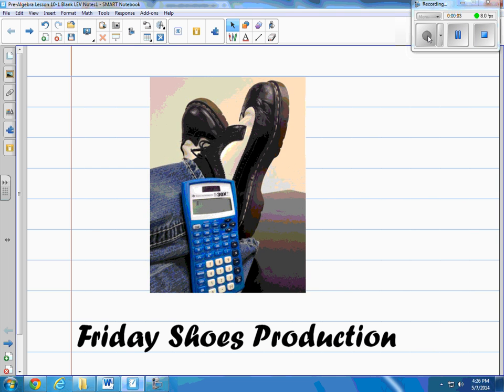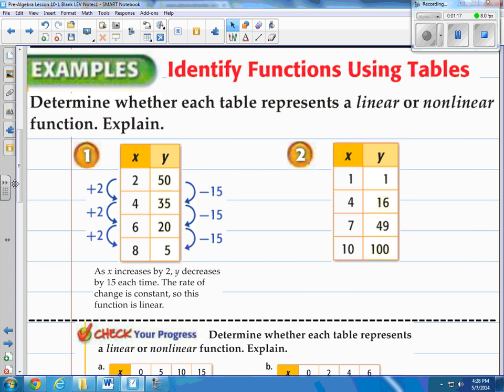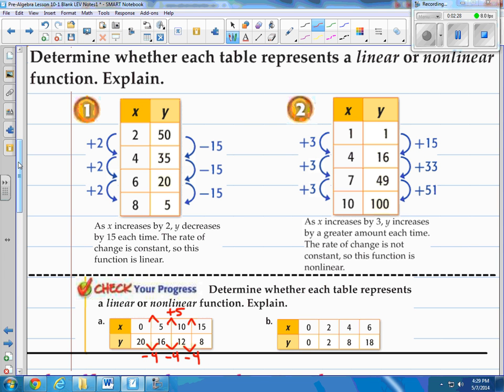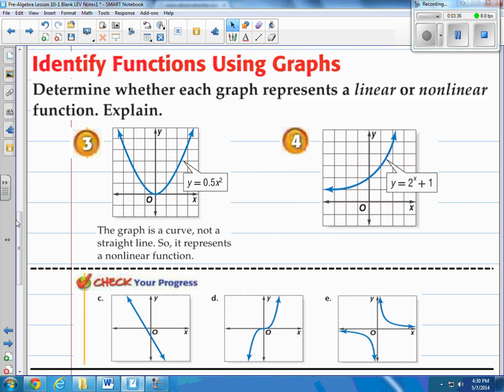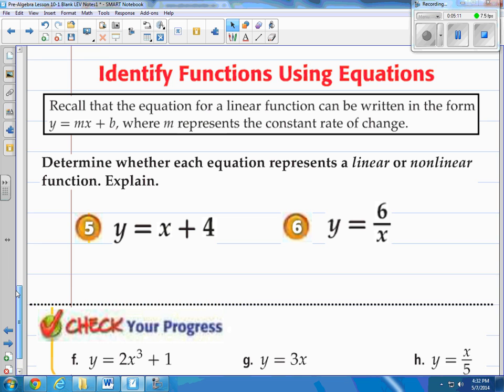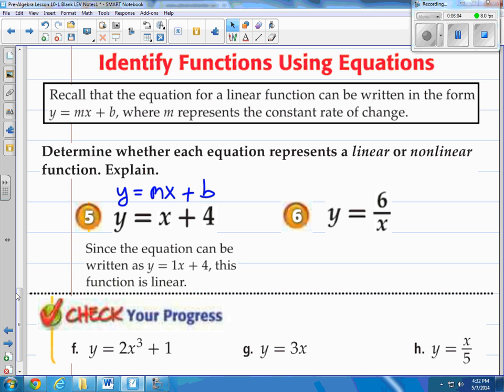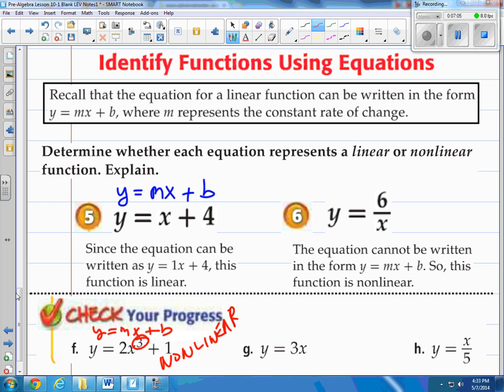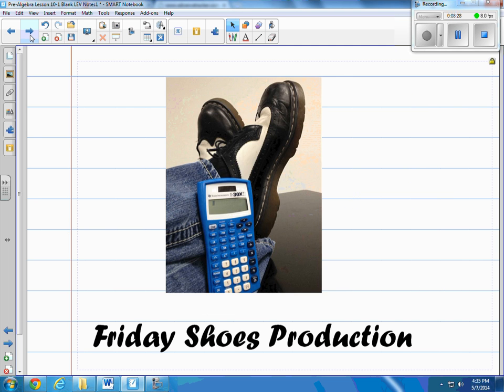Lesson 10-1 Linear and Nonlinear Functions